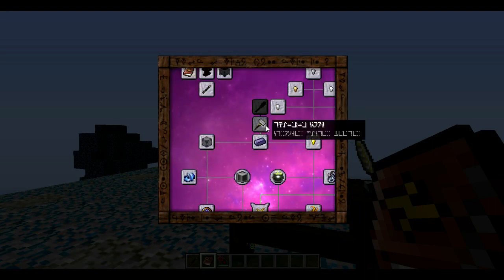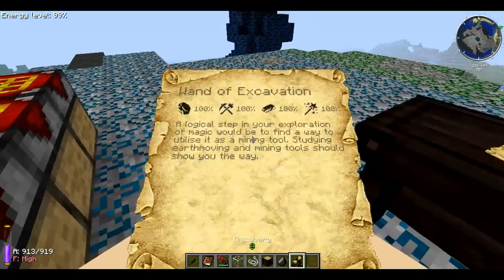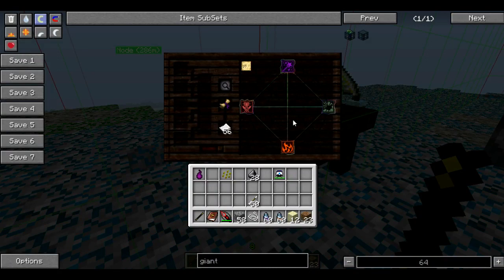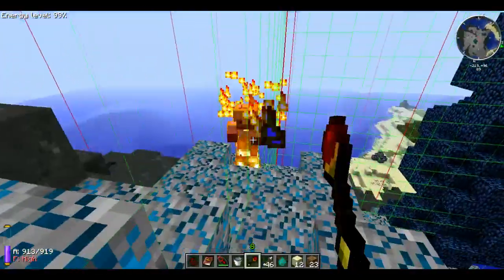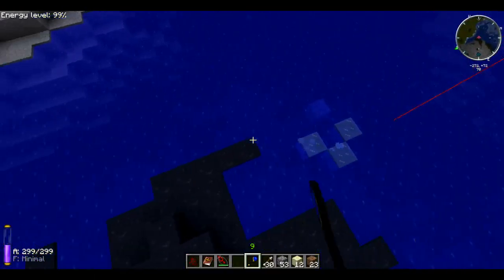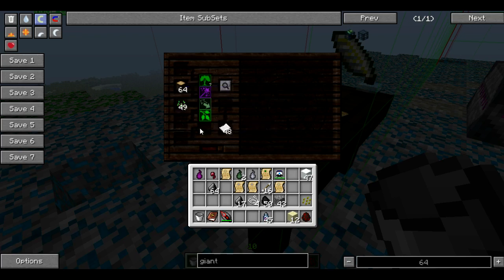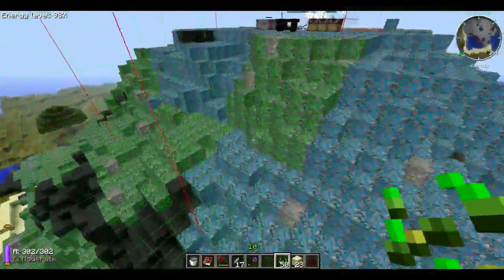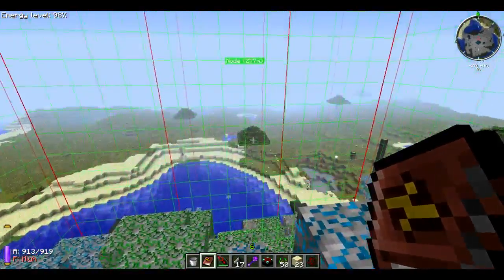Minecraft: Thaumcraft Tutorials- E05 "Special Wands (Earth, Vis, Air, Water, Fire Wands)!"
This is my tutorial on all things Thaumcraft.  Thaumcraft is a mod for Minecraft.